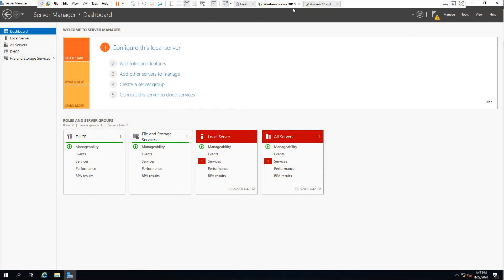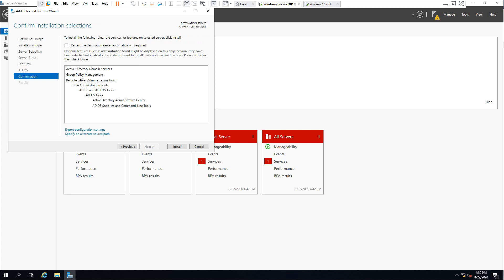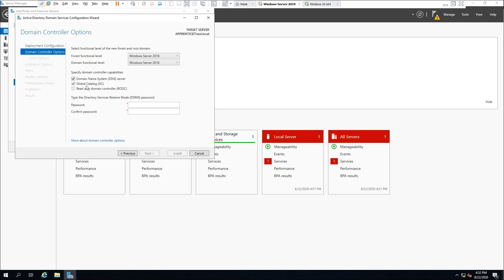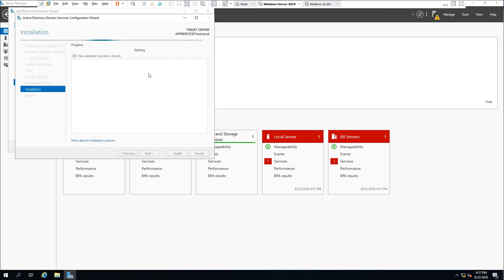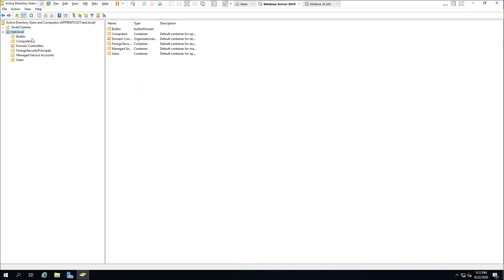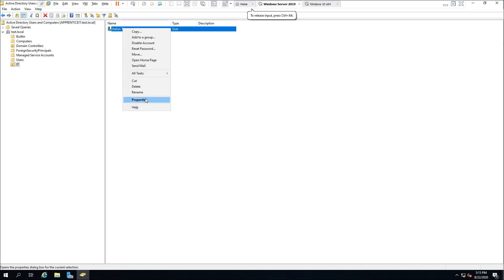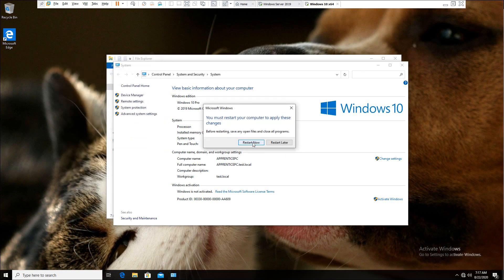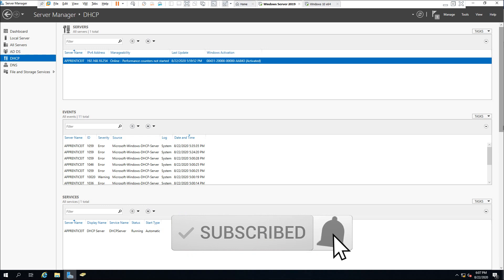How to Install Active Directory in Windows Server 2019 - Create Your First OU, User & Join Domain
In this video I'm going to show you how to install Active Directory in Windows Server 2019 with all the required features. After the installation is complete, we shall create our first organizational unit, we’re going to add a first username and sign in with that username from our windows 10 workstation.

Here you will find answers to questions you might have, such as:
How to install Active Directory in Windows Server 2019?
How to create a Username in Active Directory?
How to create an Organizational Unit in Active Directory?
How to join an Active Directory Domain from a Windows 10 PC?